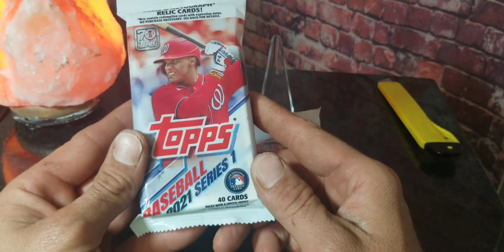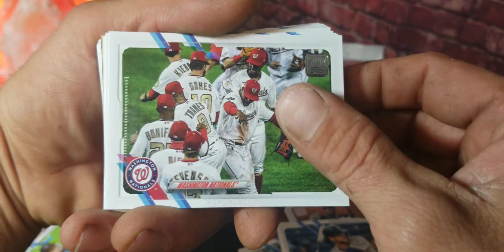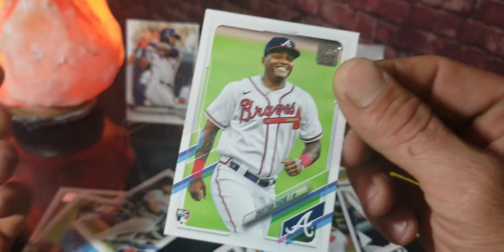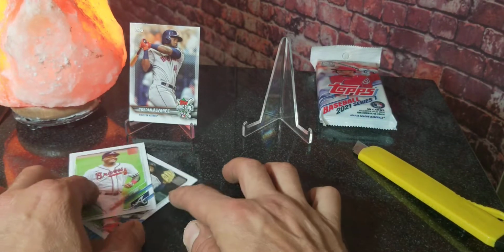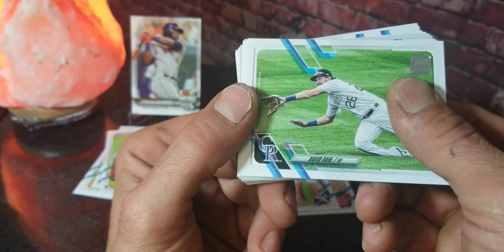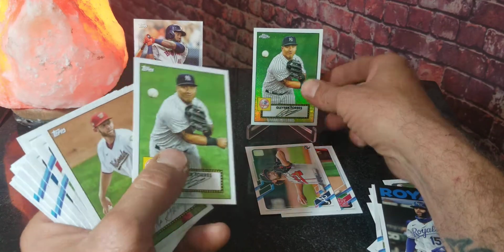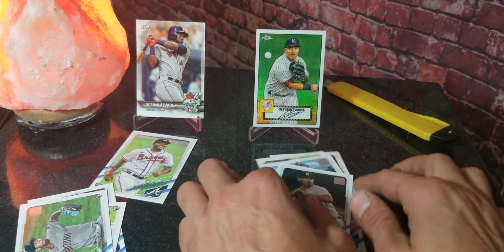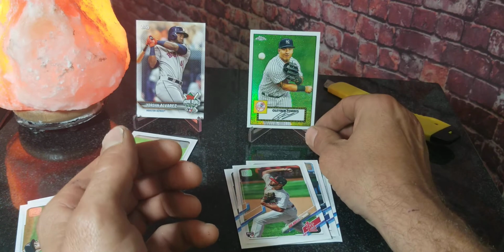Barnes and noble has baseball cards!!!!